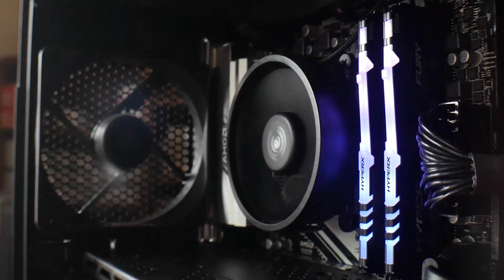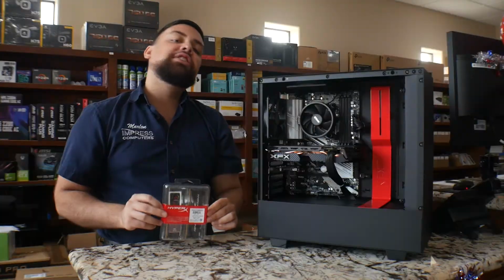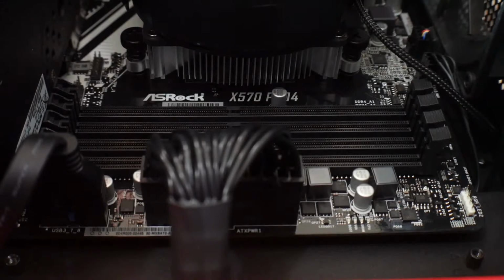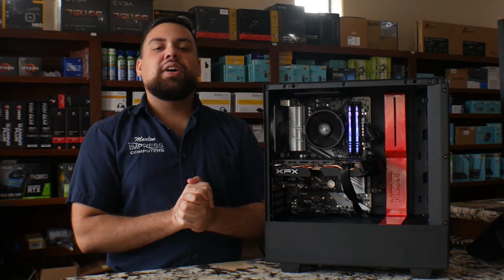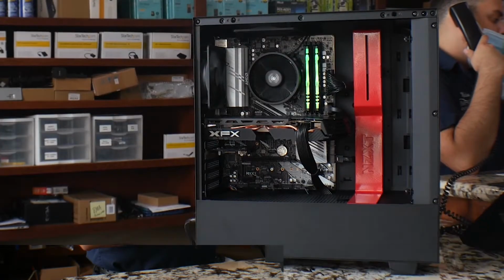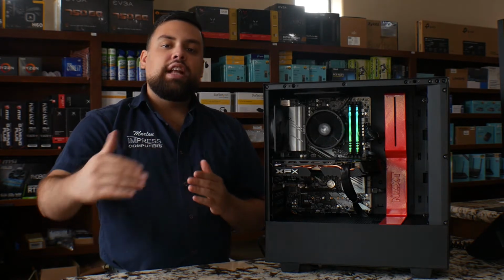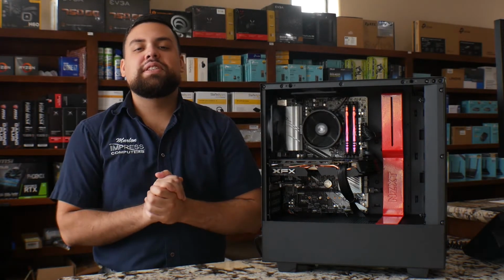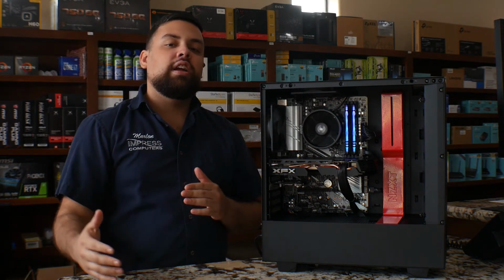Installing HyperX RGB Ram on Custom AMD Build from Impress Computers in Katy TX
Latest Custom Build with H510 Case with Hyper X Fury DDR4 Ram X570 Motherboard, Ryzen 5 2600X with RX580 8GB VRam
With a 750W Certified PSU
Wifi and Bluetooth PCIe Card

Impress Computers

21733 Provincial Blvd
Ste 110

Virus Removal
Networking
Network Support
Managed Services

Virus Removal
Networking
Network Support
Managed Services

Virus Removal
Networking
Network Support
Managed Services

Virus Removal
Networking
Network Support
Managed Services